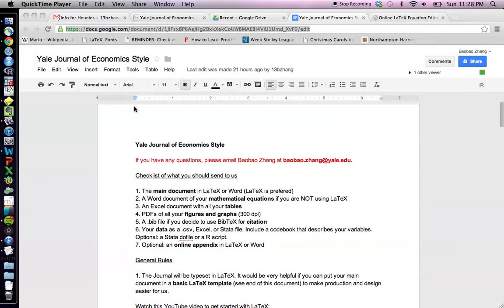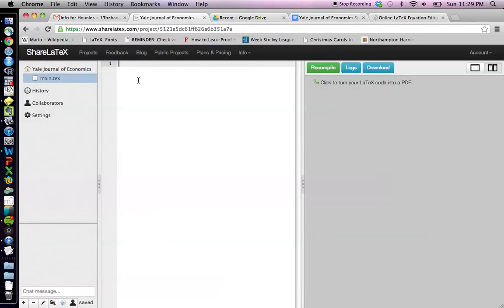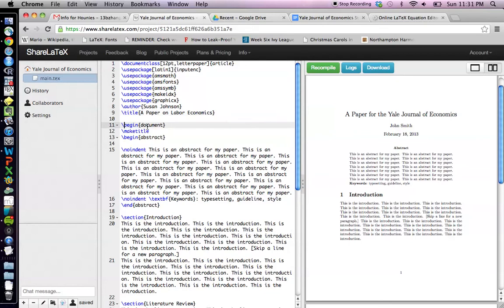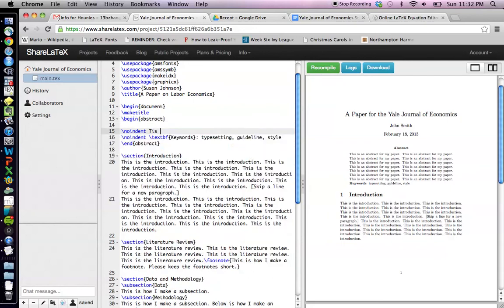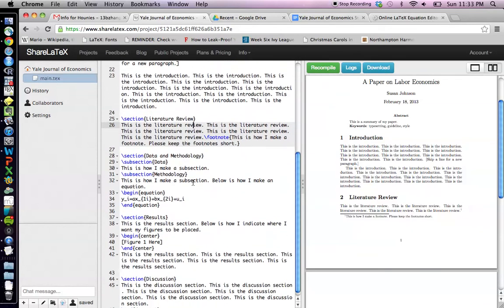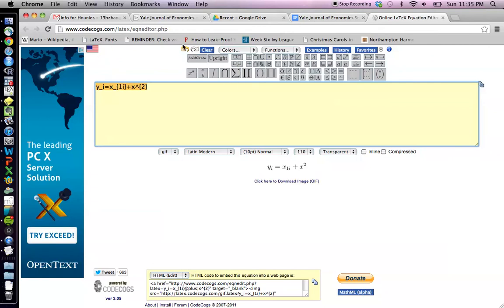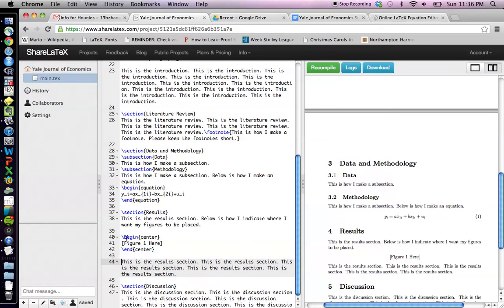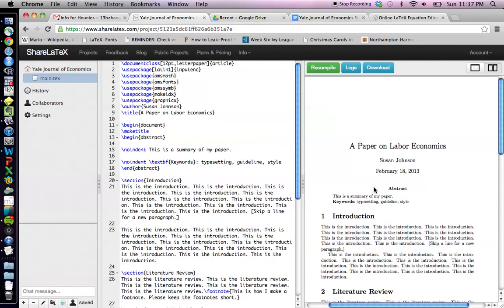How to typeset with ShareLaTeX